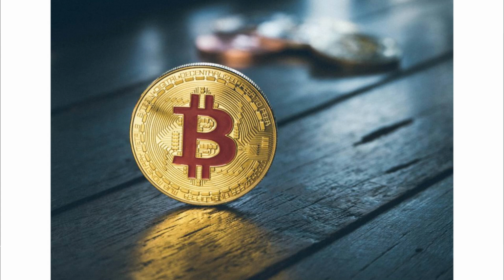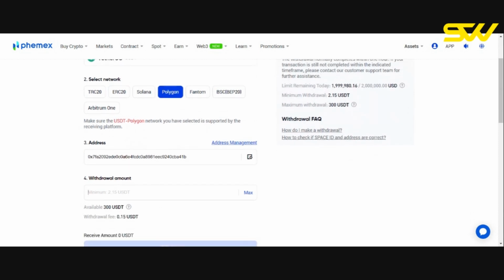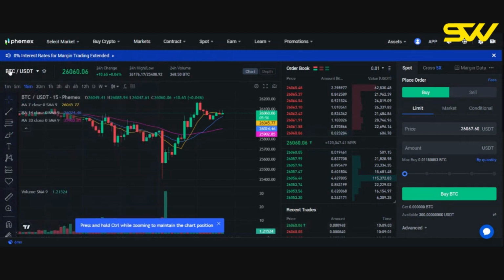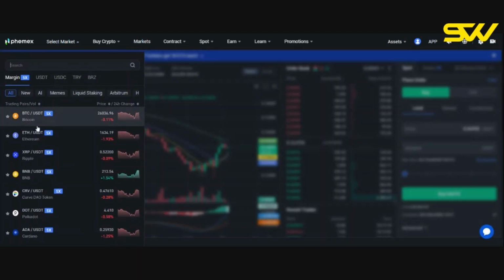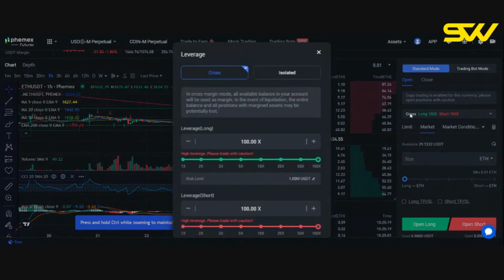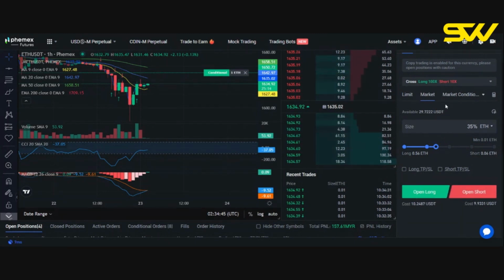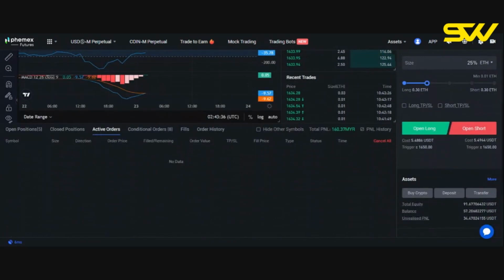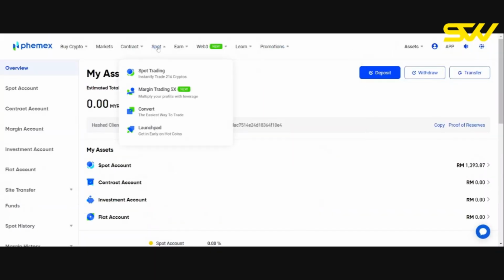REBA HANO VIDEO YOSE I KWIGISHA IBIYANYE NA CRYPTO//BYBIT,BINANCE,PHEMEX NIZINDE EXCHANGE UKOZIKORA.